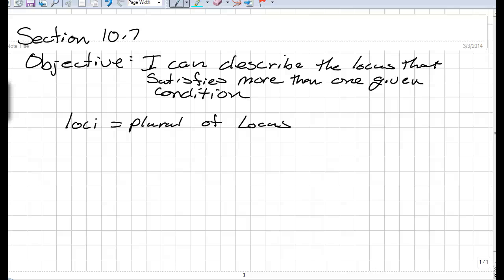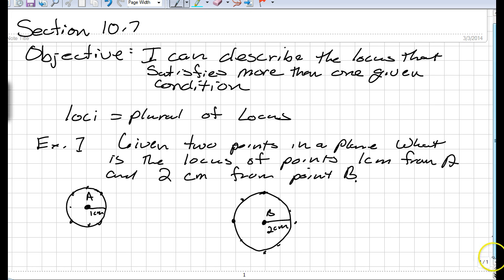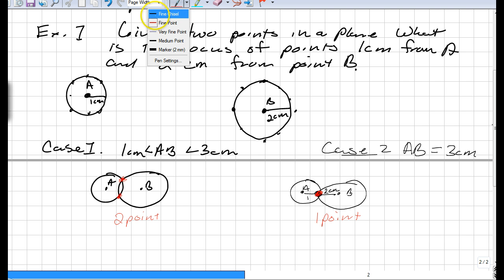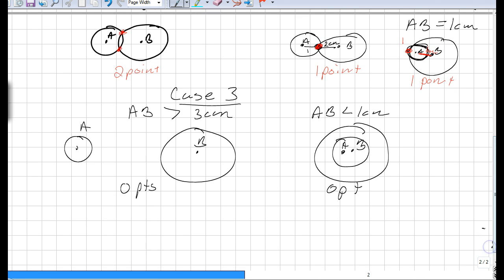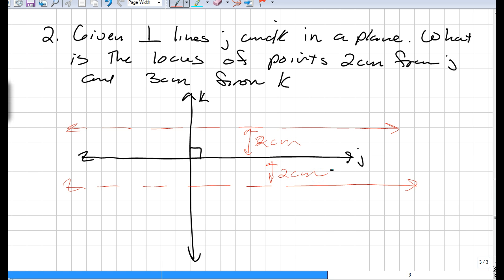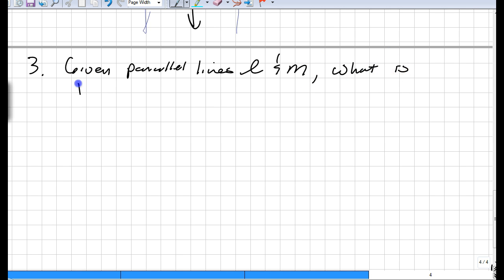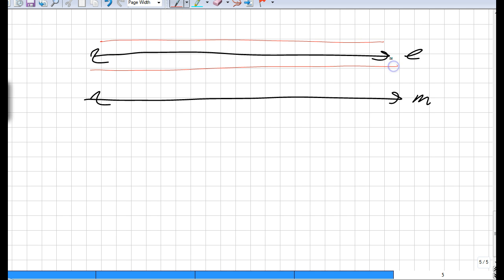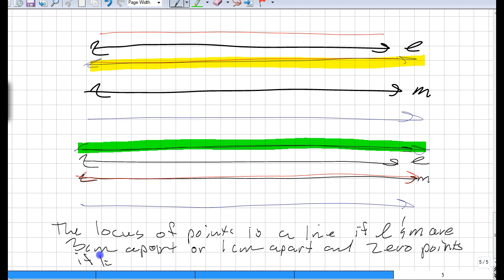H. Geo Section 10.7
locus with more than one condition